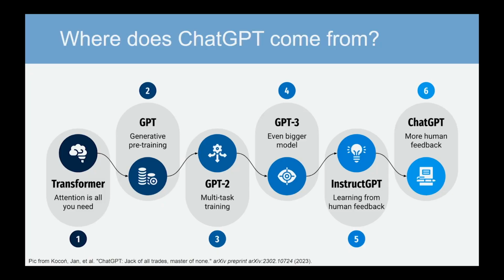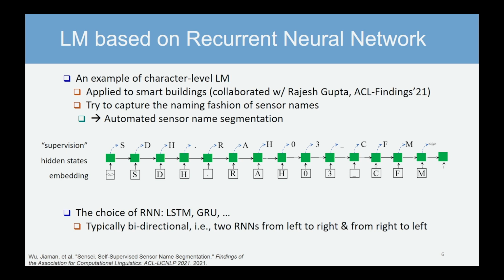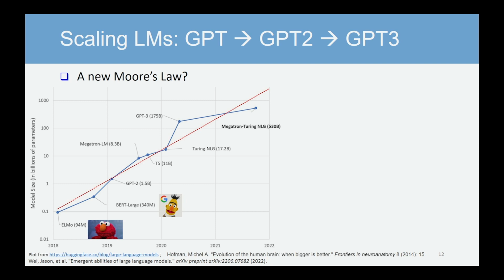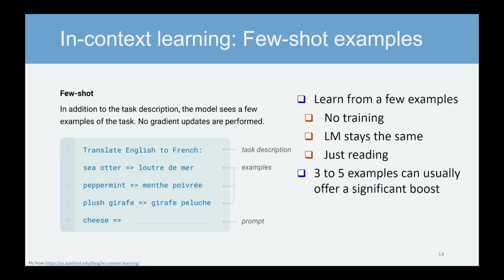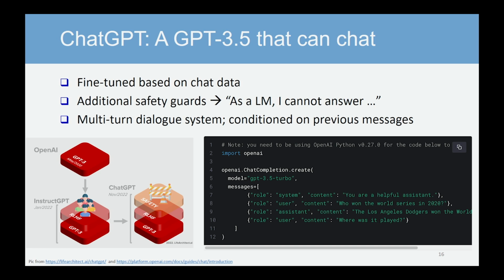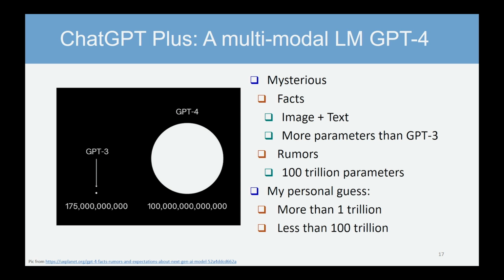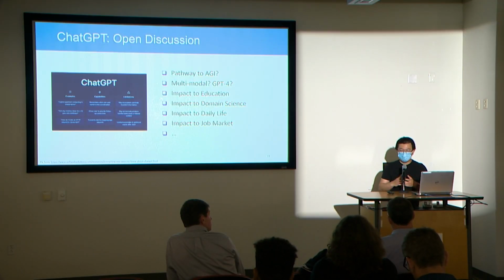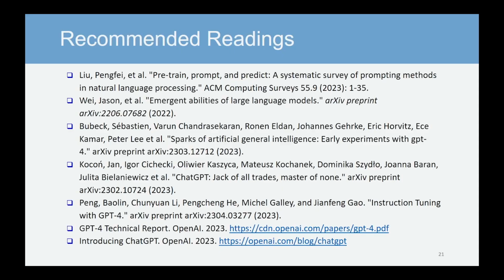Demystifying ChatGPT: How AI Language Models Work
Responses are generated based on the patterns and information it has acquired during training. While ChatGPT lacks genuine understanding and operates based on statistical patterns rather than true comprehension, it has the ability to talk like a human. But, how does ChatGPT actually work? Halıcıoğlu Data Science Institute professor Jingbo Shang breaks down how the large language model and artificial intelligence actually works. Recorded on 04/19/2023. [6/2023] [Show ID: 38931]